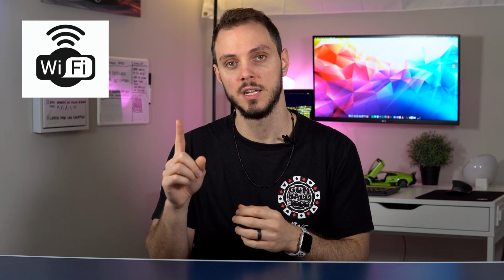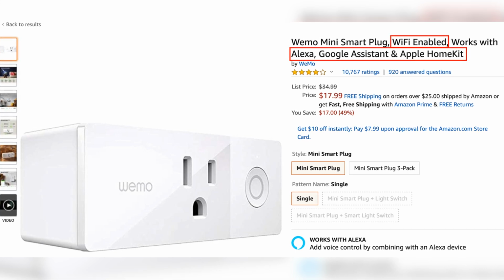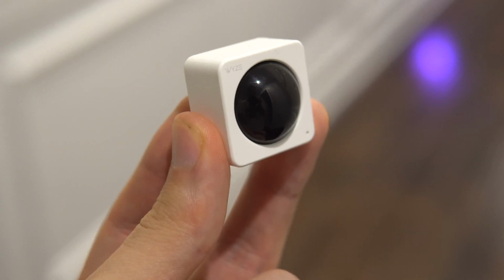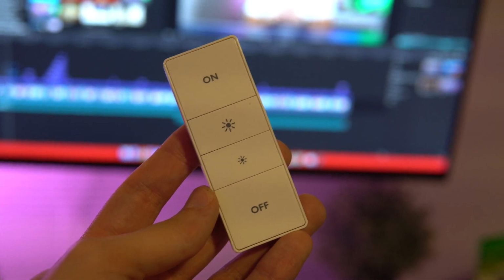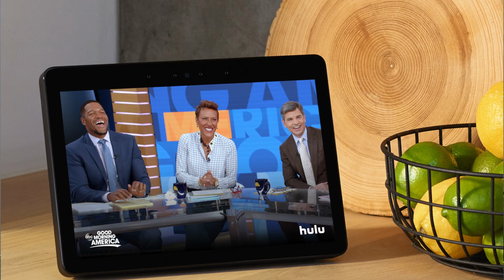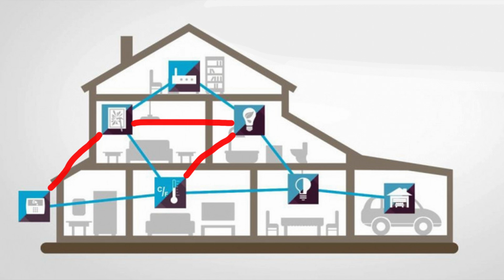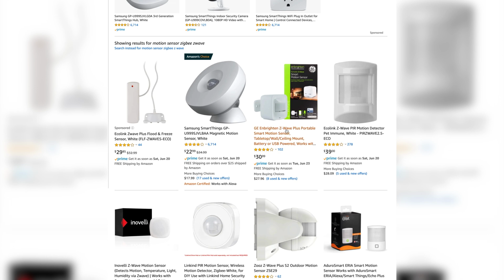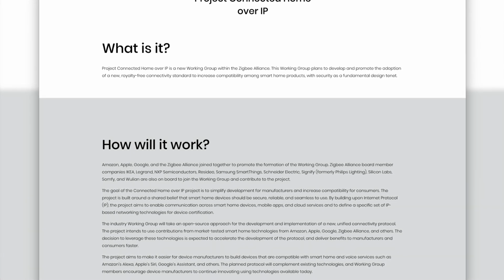WiFi vs Z-Wave vs Zigbee - ULTIMATE Smart Home Guide 2020 Part 6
In this video we cover the different Smart Home Protocols. The three main ones are WiFi, Z-Wave, and Zigbee. They each have their pros and cons, so we discuss what they mean to you as the consumer, and what to look for when purchasing smart home devices.